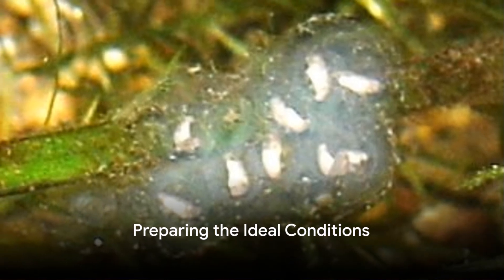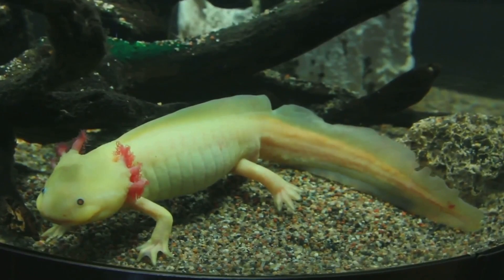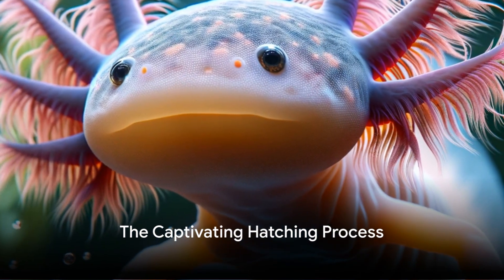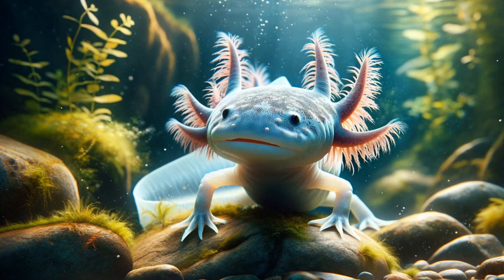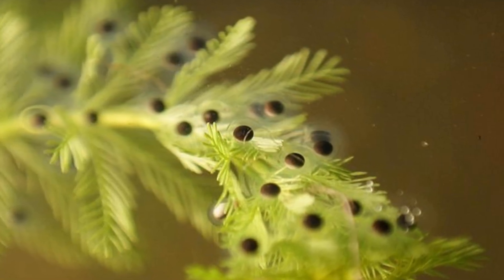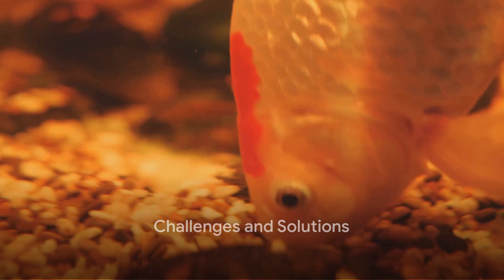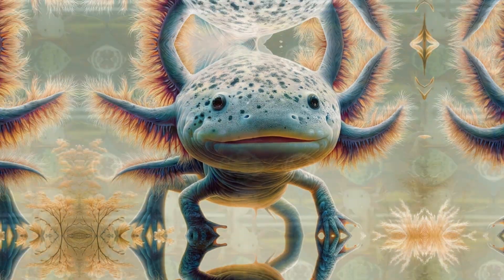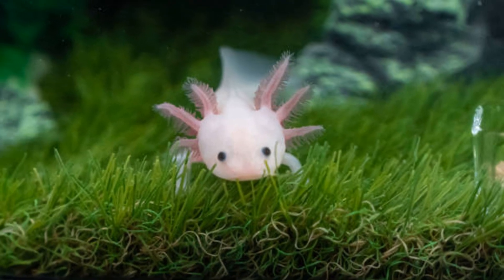The Complete Guide to Hatching Axolotl Eggs 🥚🐾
Description:
Embark on the fascinating journey of breeding axolotls and hatching their eggs with our comprehensive guide. This video covers everything from setting the optimal conditions for the eggs to hatch to the aftercare for the adorable hatchlings. Whether you're a novice or an experienced axolotl keeper, you'll find essential tips and insights to ensure the health and well-being of these captivating creatures right from the start. Join us as we dive into the mesmerizing process of axolotl embryonic development and learn how to successfully hatch and raise your own axolotl larvae.

🔍 What You'll Learn:

How to create the ideal conditions for axolotl eggs to thrive.
The stages of axolotl embryo development and what to expect during hatching.
Essential aftercare tips for newly hatched axolotls.
Solutions to common challenges such as fungal infections and cannibalism among hatchlings.
🐟 Dive Into Axolotl Care:
Our guide is designed to help you through the rewarding process of raising axolotls from eggs, contributing to the conservation of this unique species. With the right care and knowledge, you can watch the miracle of life unfold in your own aquarium.